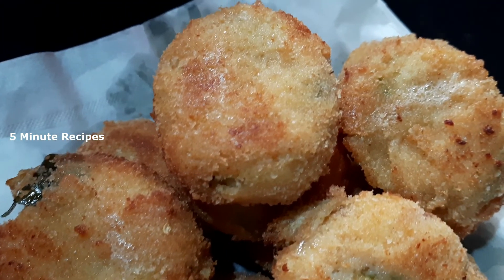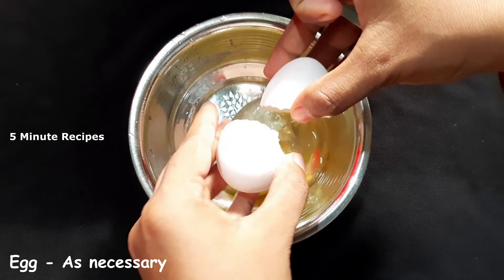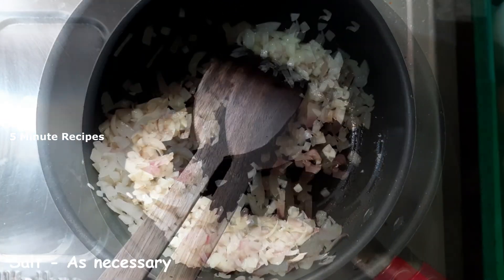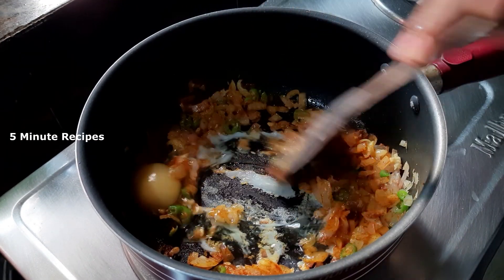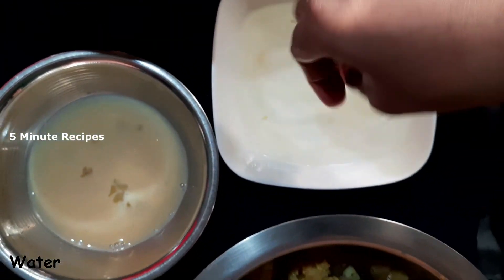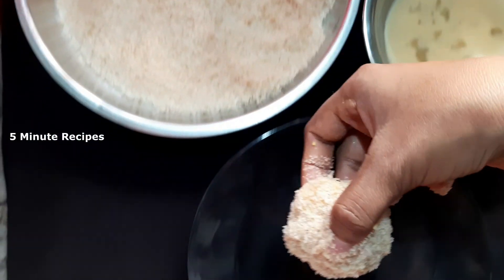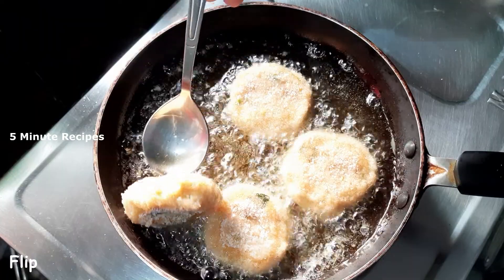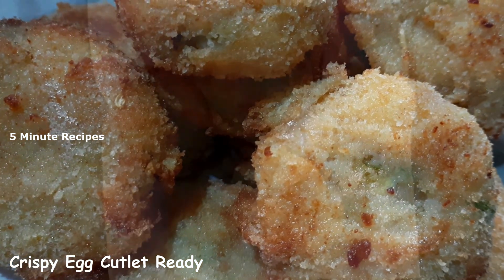TRY THIS ❗Egg Cutlet | Mutta Cutlet | Iftar Snacks | Evening Snacks Recipe|5 Minute Recipes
INGREDIENTS:
1) Bread Crumbs
2) Egg
3) Potato
4) Ginger & Garlic
5) Onion
6) Curryleaves
7) Green Chilli
8) Red Chilli Powder
9) Turmeric Powder
10) Chicken Masala
11) Salt
12) Oil

NOTE:
1) 1 Cup = 240 ml
2) 1 Cup = 16 TBS

SHORTCUTS:
1) TSP - Tea Spoon
2) TBS - Table Spoon